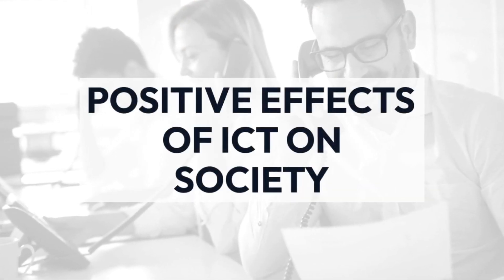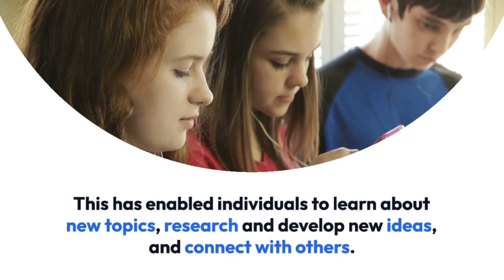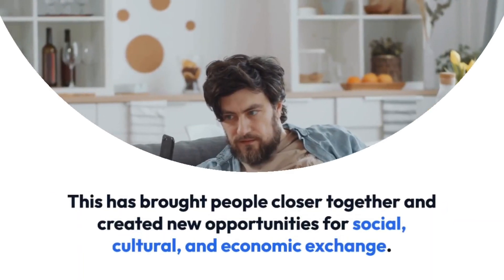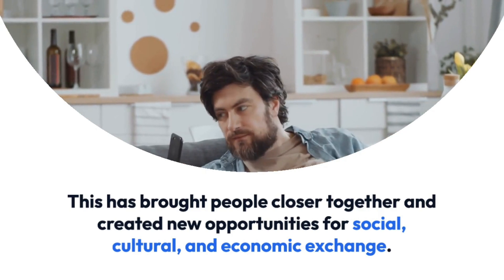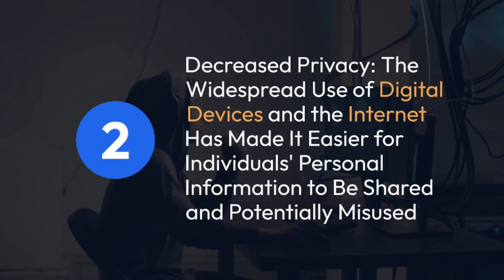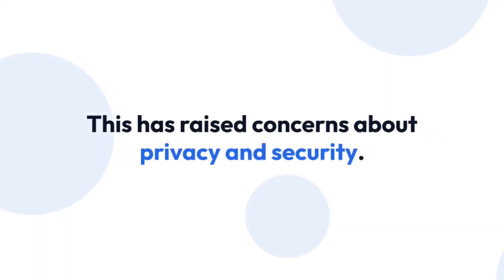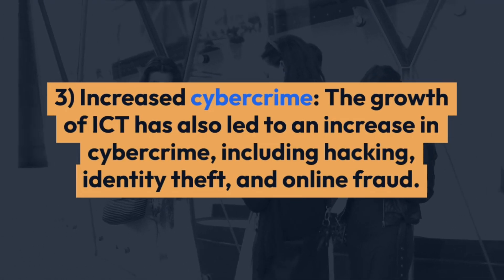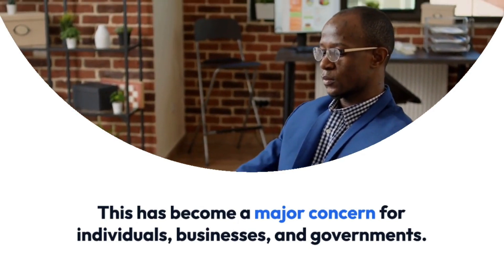Advantages and Disadvantages of ICT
Welcome to our educational journey! In this instructional video, we delve deep into the world of Information and Communication Technology (ICT) to empower you with the knowledge and skills you need for success in today's digital age.